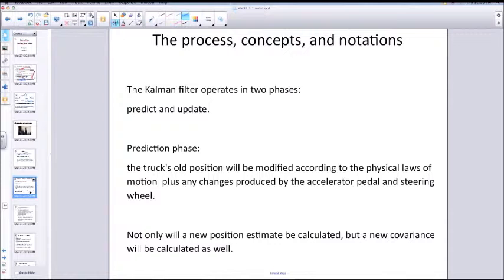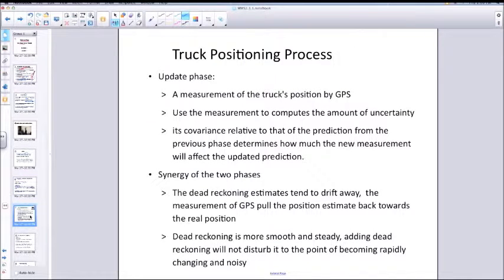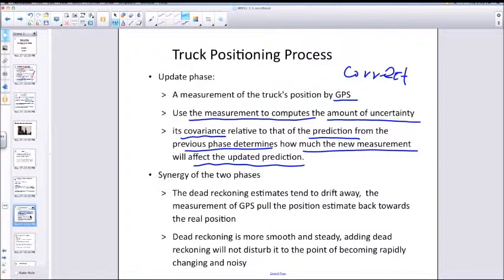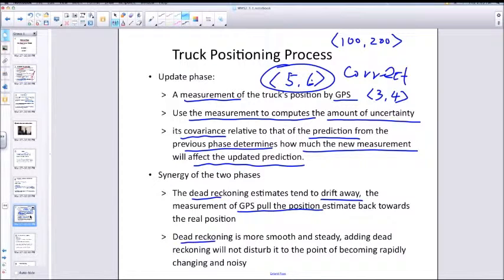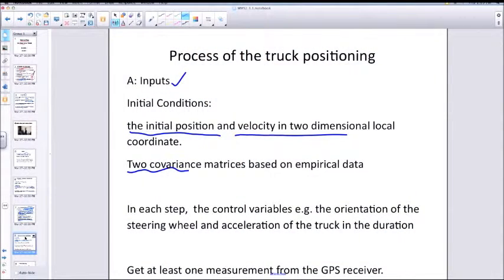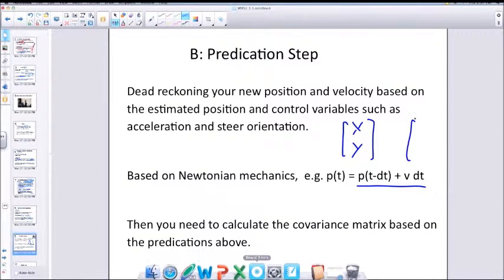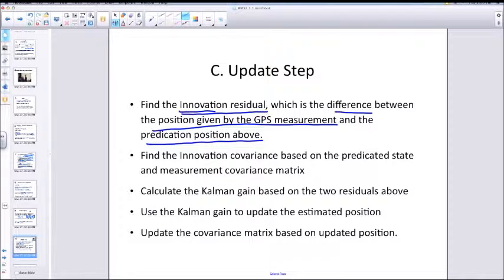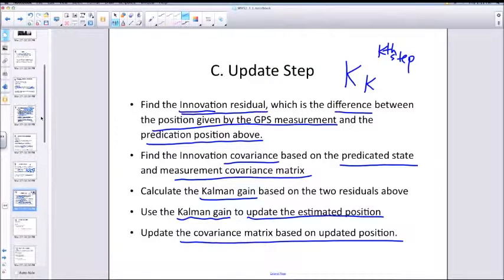Module2 Lesson7 Part2